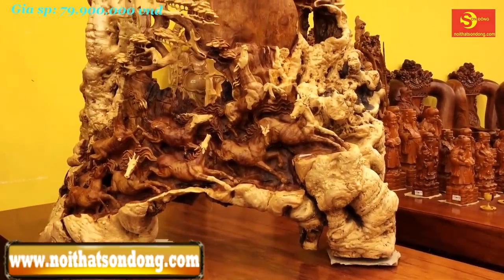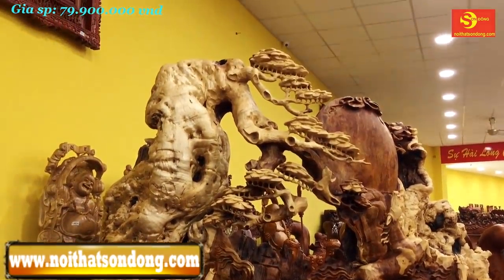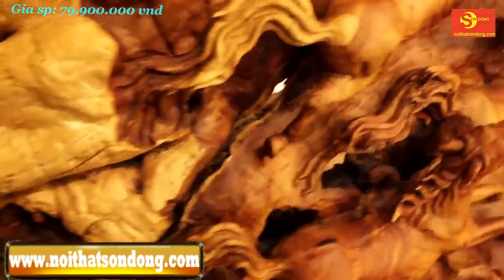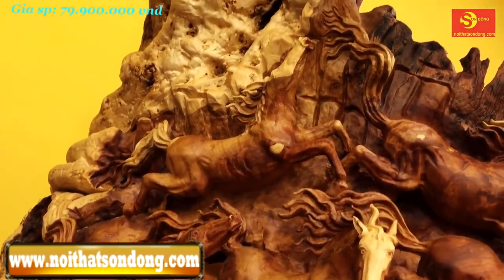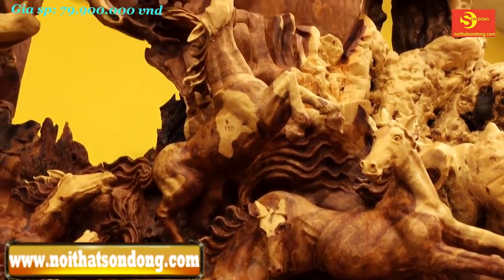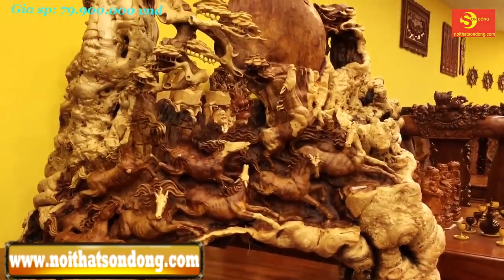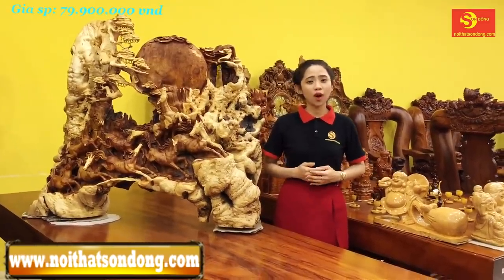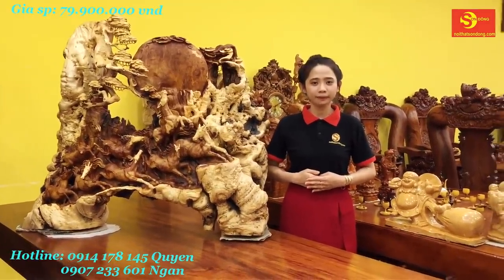Mãn nhãn với Tượng Bát Mã Gỗ Nu Hương Siêu Vip | noithatsondong.com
CÔNG TY GỖ MỸ NGHỆ SƠN ĐÔNG
SƠN ĐÔNG HÀ NỘI
-Showroom, Xưởng sản xuất Hoài Đức: Xóm Rô- Sơn Đồng- Hoài Đức- Tp.Hà Nội

SƠN ĐÔNG CẦN THƠ
-Showroom: 99B đường 3/2, P.Hưng Lơi, Q.Ninh Kiều, Tp.Cần Thơ
-Showroom: 295 Nguyễn Văn Cừ nối dài, P.An Khánh, Q.Ninh Kiều, Tp.Cần Thơ

SƠN ĐÔNG TIỀN GIANG
-Showroom: 108 Ấp Bắc, Kp4, P.10, Tp. Mỹ Tho, tỉnh Tiền Giang.

SƠN ĐÔNG HỒ CHÍ MINH
-Showroom Tân Phú:    195 Nguyễn Súy, F.Tân Quý, Quận Tân Phú.
ĐT: 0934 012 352 Ms.Ngọc
-Showroom Quận 9:     307 Hoàng Hữu Nam, Phường Tân Phú, Quận 9, Tp.HCM
ĐT: 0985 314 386 Mr.Dũng
-Showroom Quận 7:     92 Nguyễn Thị Thập, F.Bình Thuận, Quận 7, Tp.HCM
ĐT: 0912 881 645 Ms.Thành

-Xưởng Sản Xuất:        Số 17/3 Đường 1, Ấp Giản Dân, F.Long Thạnh Mỹ, Quận 9, Tp.HCM
( Gần khu du lịch Suối Tiên)

ĐT: 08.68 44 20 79